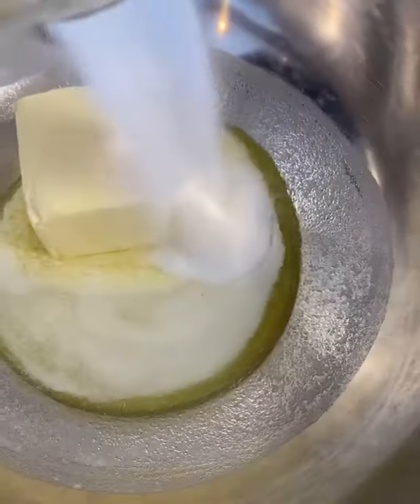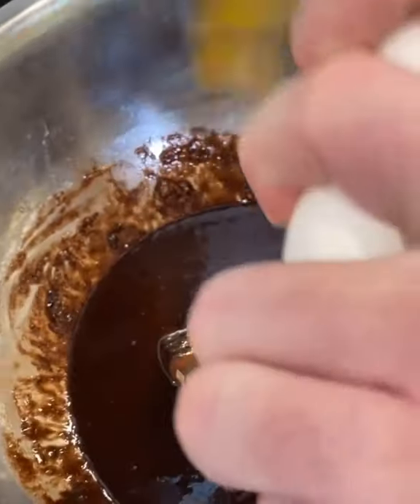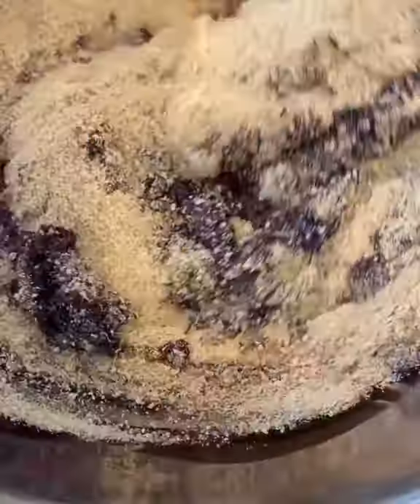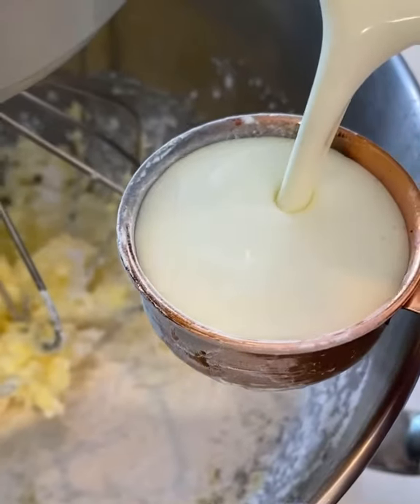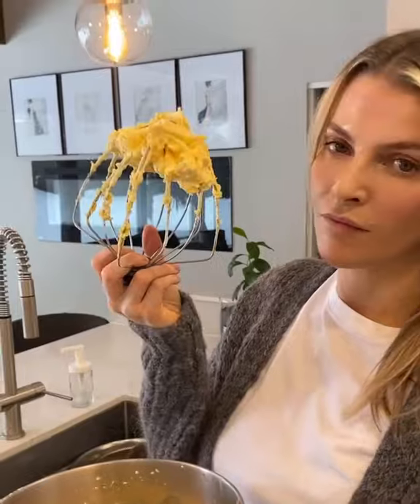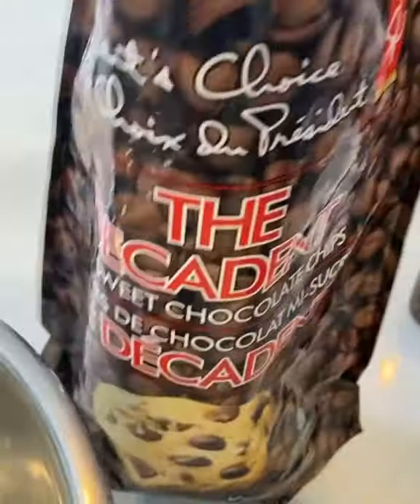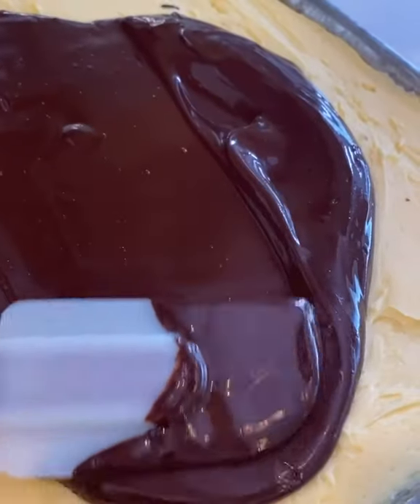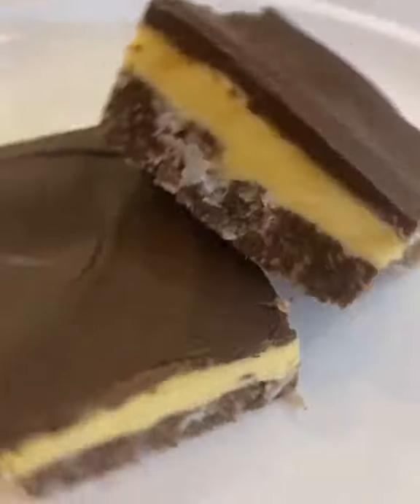Nanaimo Bars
Serves 20-30
Prep time 5 minutes
Build time 20 minutes
Special tools kitchen aid 12-12 inch pan

Ingredients
Crust
1 cup butter
1/2 cup sugar
1/2 cup great cocoa powder
2 eggs
3.5 cups graham cracker crumbs
2 cups sweet coconut shredded

Custard
1 cup butter whipped
1/4 cup birds custard powder
1/3 cup heavy cream
4 cups icing sugar

Top
8 oz semi-sweet baking chocolate
1 tablespoons butter

Method
Crust
In a double boiler melt butter with sugar. Add cocoa and whisk in eggs. Stir until thickened.
Add graham crackers and coconut
Spread in 12-12 inch dish. Chill

Custard
Whisk butter and add the custard powder, cream and whisk until soft peaks
Spread over crust and chill

Top
Melt chocolate and butter in a double boiler. Spread over custard and chill

Remove and portion with a hot knife